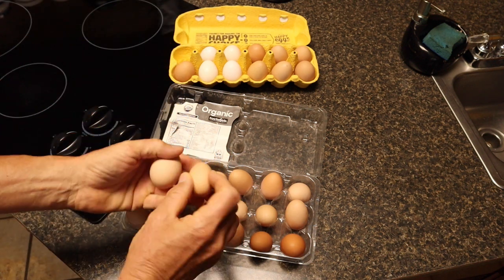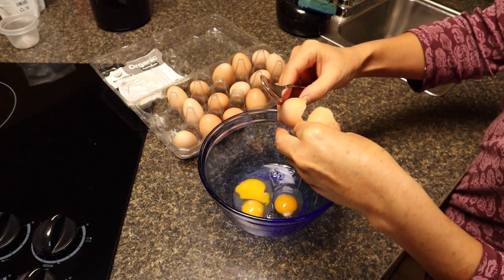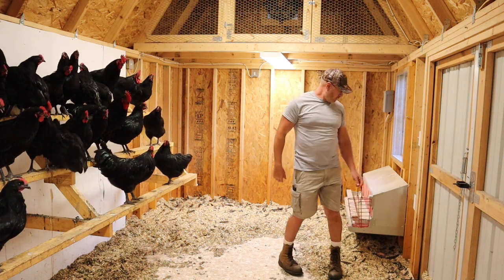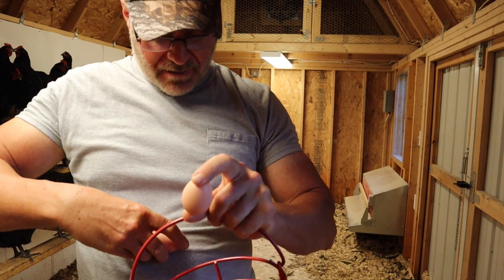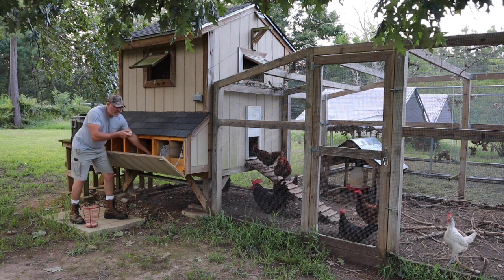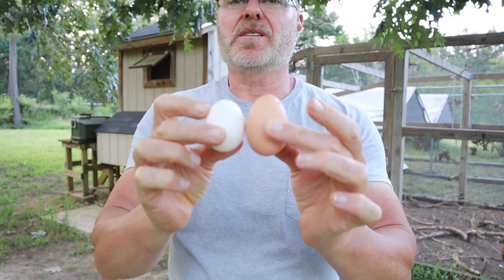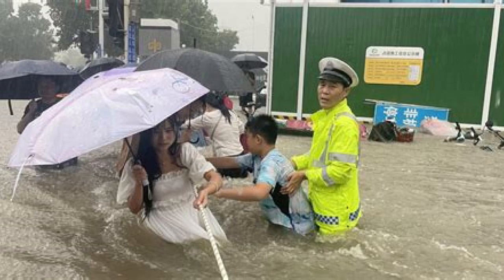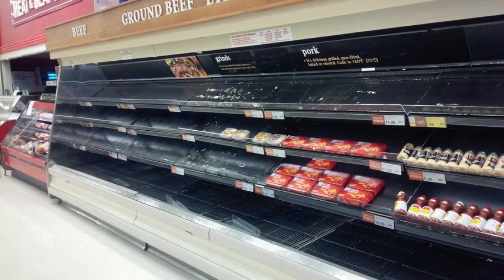Why so many eggs and what we're prepping for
Hard times could be coming for everyone world wide and it's the most prudent thing anyone can do is to be prepared.

Tray Stackers for Harvest Right Freeze Dryer Trays

10”x20” Grow trays
72 cell propagation insert Trays

Raising poultry
5 gallon Little Giant Plastic Poultry Waterer
3 gallon Little Giant Plastic Poultry Waterer